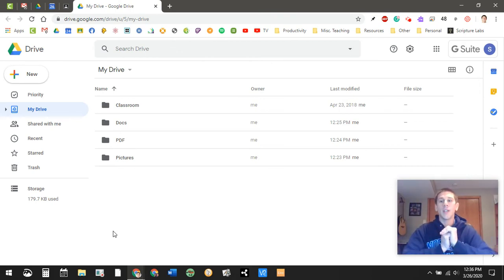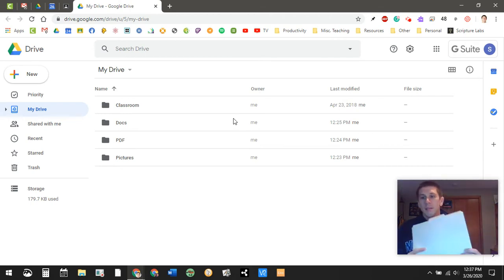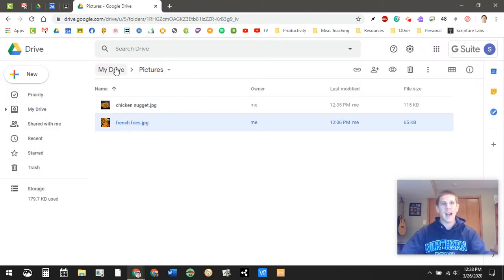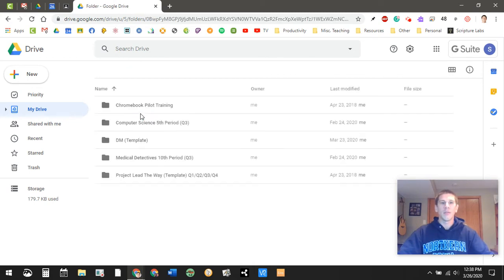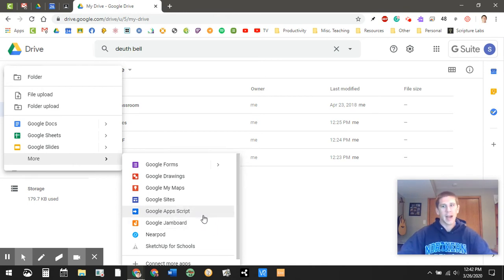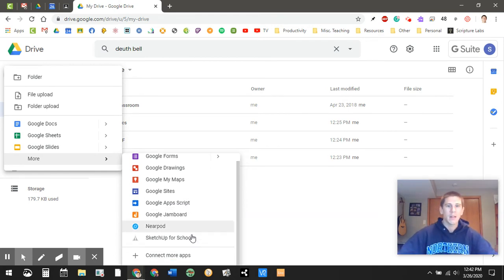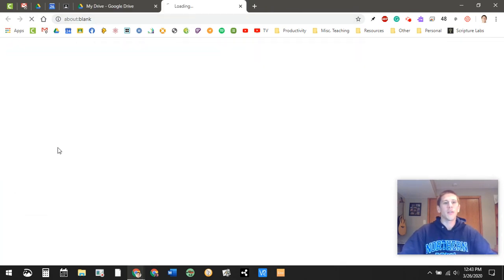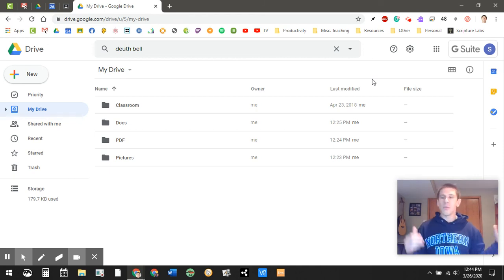Google Drive 101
Mr. Deuth gives a quick tour of Google Drive.